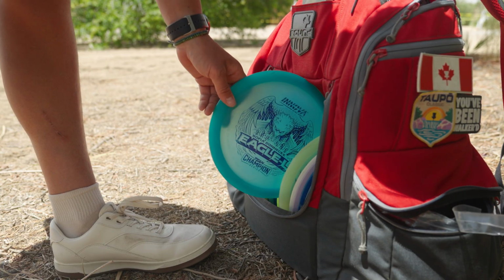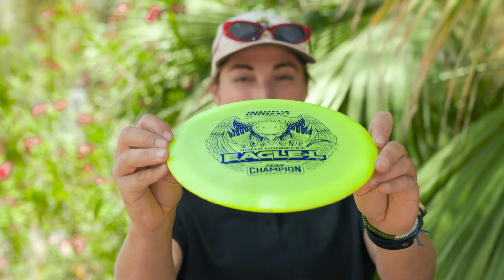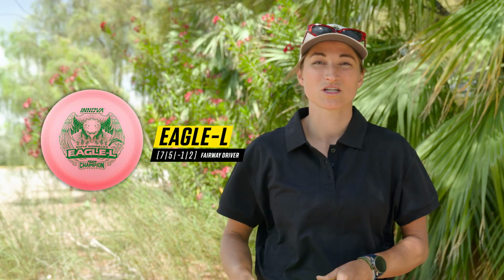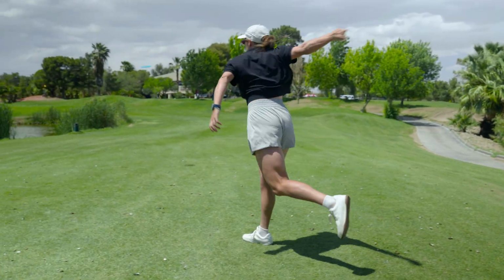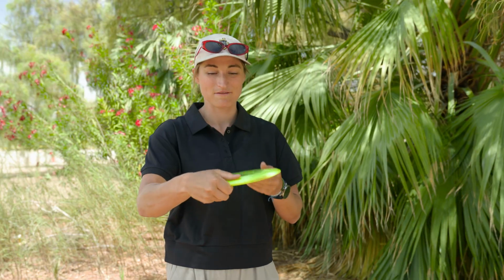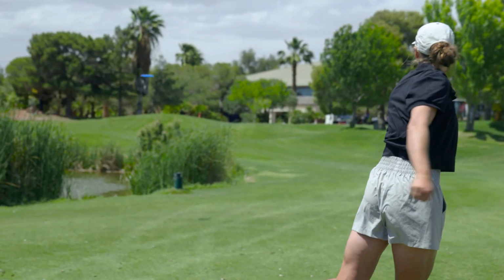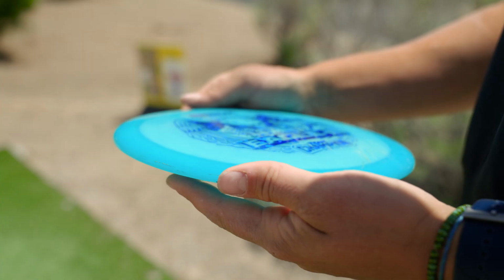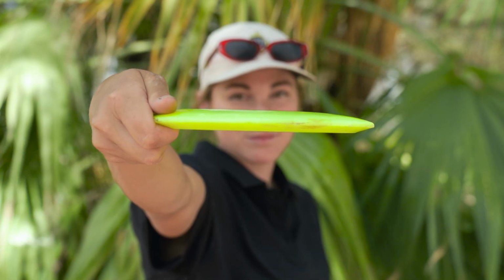Fairway Driver or Secret Distance Disc? An Eagle-L Review with Sofia Donnecke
Effortless distance. Precision control. Unexpected glide.
Team Innova's Sofia Donnecke breaks down why the Eagle-L is her go-to fairway driver—and why it might be yours, too.

Need a disc that hyzer-flips straight down tight fairways?
Want a 7-speed driver that sneaks up on Destroyer distance in tailwinds?
Curious about the difference between Eagle-X and Eagle-L?

Sofia demos it all—from flat release bombs to flex shot finesse.
Watch her explain the subtle tech behind the L mold and how it's changing her game.

What throwers say about the Eagle-L:
The Eagle-L is straight, glidey, and super reliable. It flies like a beat-in Eagle-X right away, making it great for hyzer flips, turnovers, and tight lines. Pros love the control—beginners love the forgiveness. It’s a point-and-shoot fairway driver that just works.

Innova Eagle-L flight numbers: 7, 5, -1, 2

Pickup her 2025 Tour Series Proto Glow Champion Eagle-L and experience it for yourself.

Sofia Donnecke, from Victoria, British Columbia, is a rising talent on Innova’s Team Champion. Known for her smooth, yet powerful game, she chose the Eagle-L as her 2025 Tour Series disc for its effortless glide and control.

Want disc golf tips and lessons? Check out our Learn to Play Disc Golf with Nate Sexton series as well as more Pro Tips here.